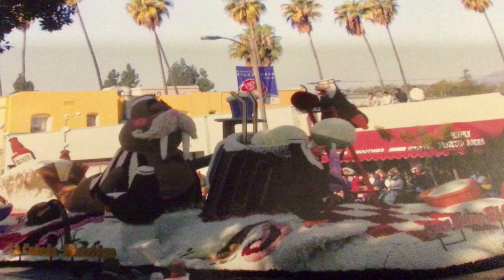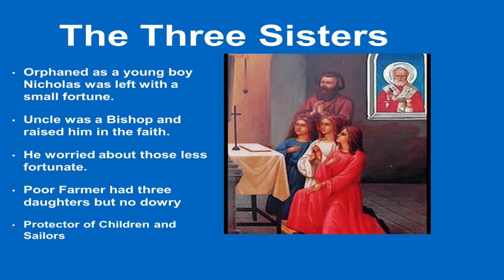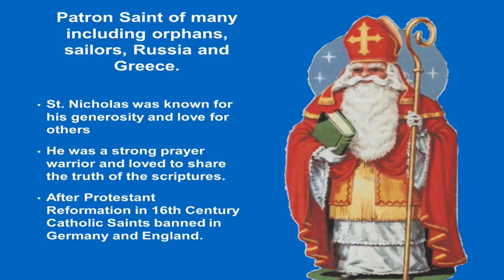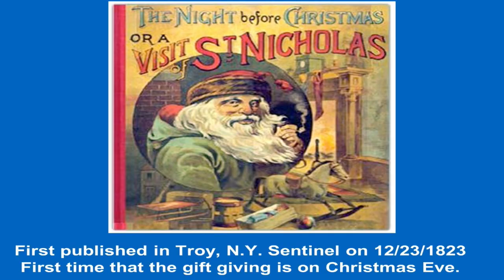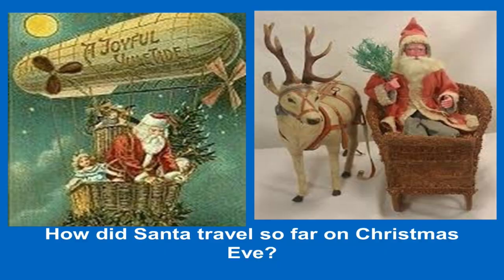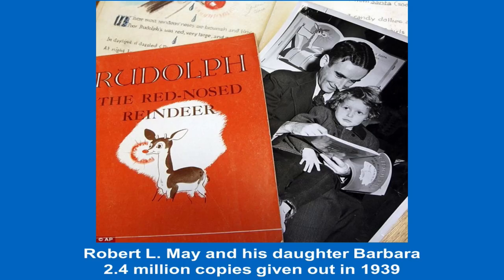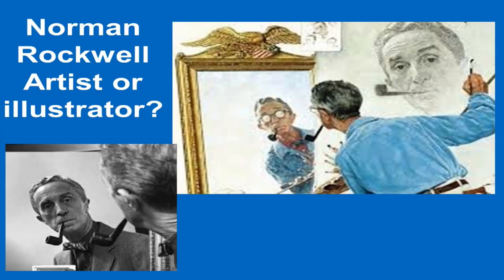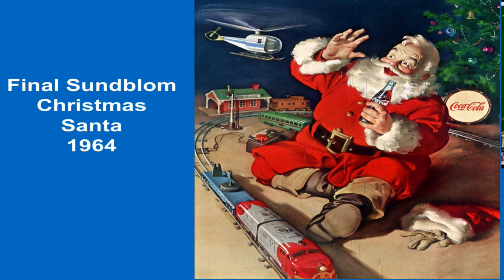The Stanford Digest EP 12 - The History of Santa Claus with Mary Roberson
Mary Roberson return as our special guest for this Christmas themed episode, The History of Santa Claus.